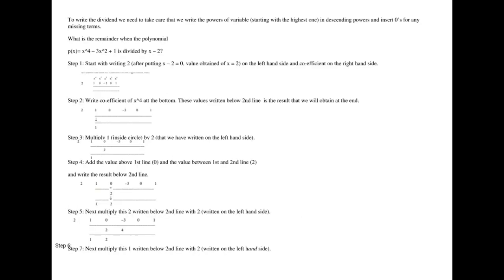Cracking the Remainder Theorem: Your Ultimate Guide to Divisibility and Calculating Remainders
In this comprehensive YouTube video, we delve into the intricacies of the Remainder Theorem, providing you with the ultimate guide to understanding divisibility and calculating remainders.

 Whether you're a math enthusiast or simply looking to enhance your problem-solving skills, this video is designed to equip you with the knowledge and techniques needed to crack the Remainder Theorem.

Join us as we explore various examples and step-by-step explanations, ensuring that you grasp the concept thoroughly.